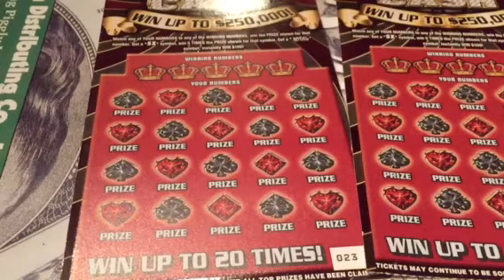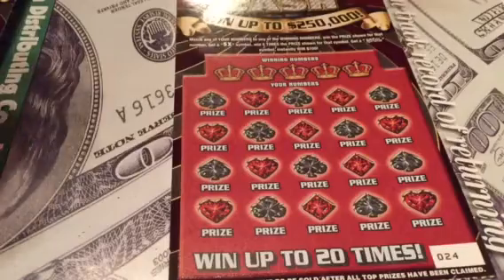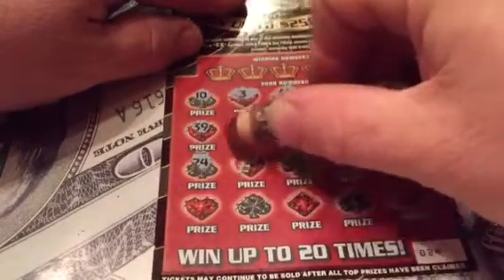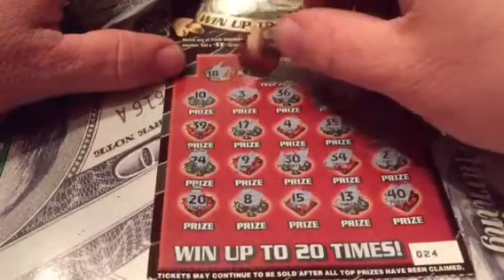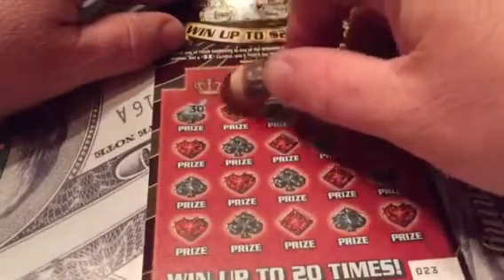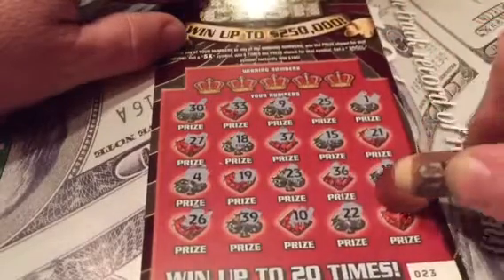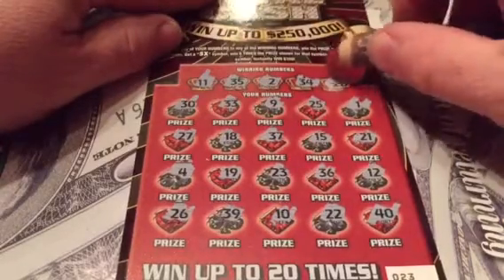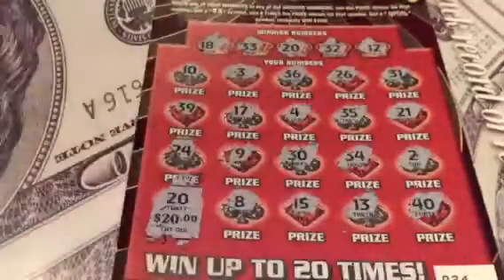Royal Cash still paying